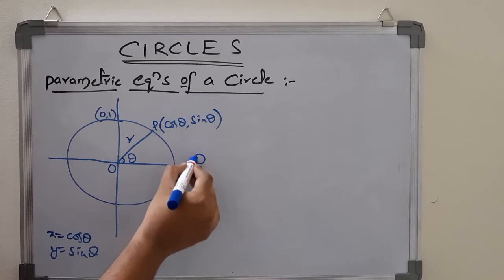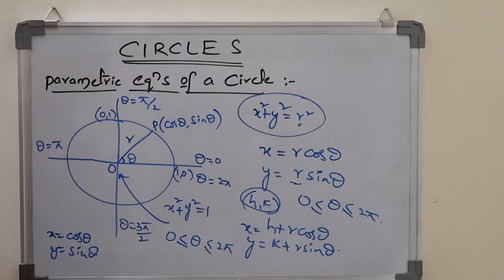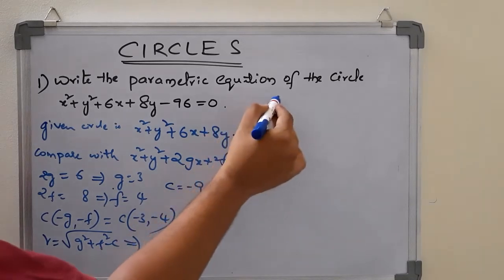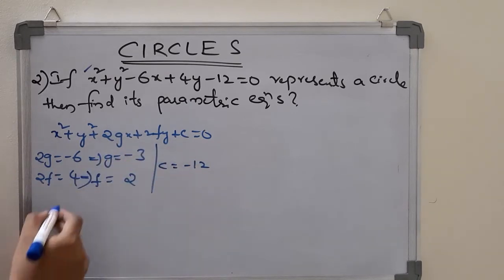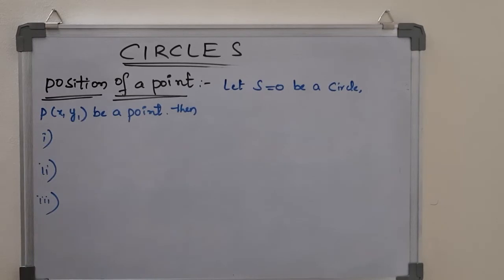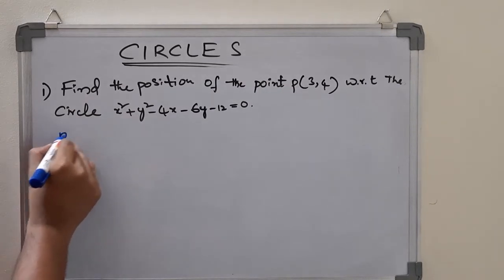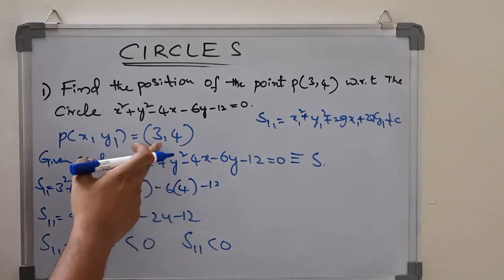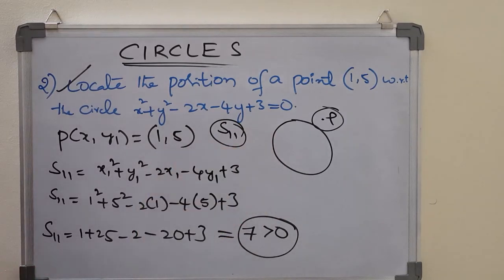CIRCLES - CLASS 2 | INTERMEDIATE MATHS | CLASS 11&12 | IIT|JEE | NDA | EAMCET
IN THIS VIDEO, LETS  DISCUSS THE PARAMETERIZATION CONCEPT,  ALONG WTH THE PARAMETRIC EQUATIONS OF A CIRCLE AND THE POSITION OF A POINT IN A CIRCLE. WITH EXAMPLE SOLVING PROBLEMS